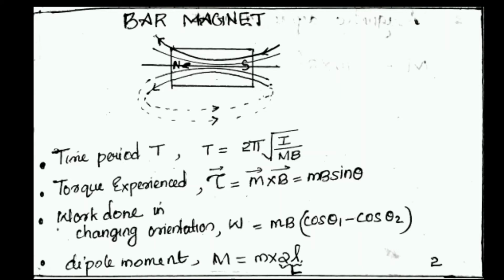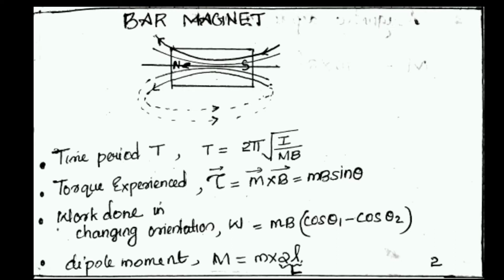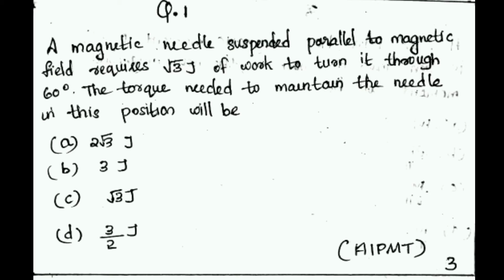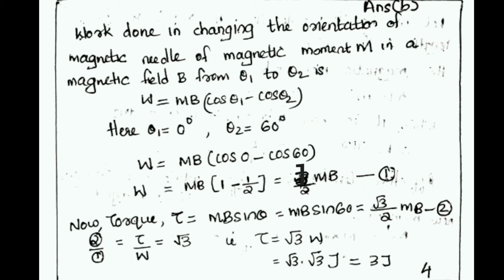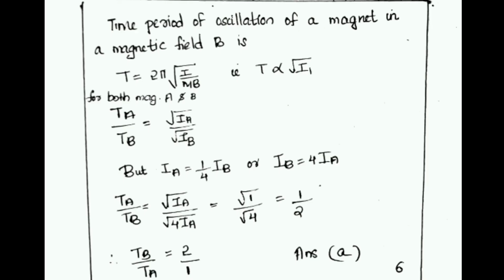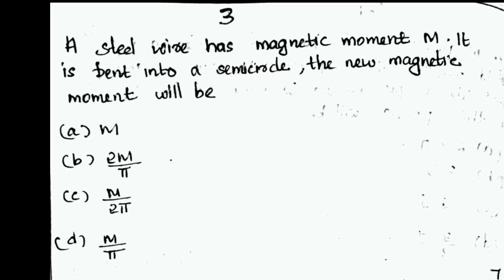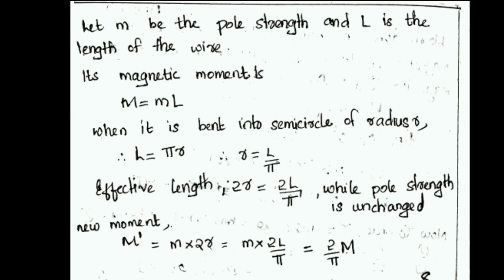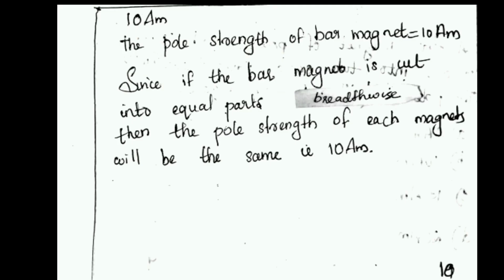maganetism and matter 1